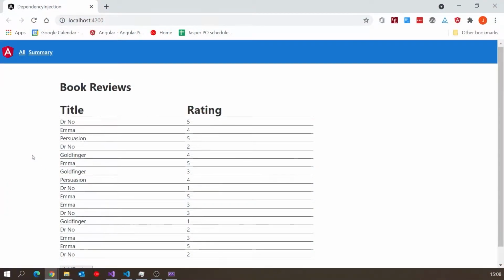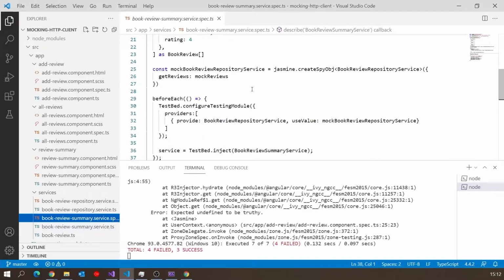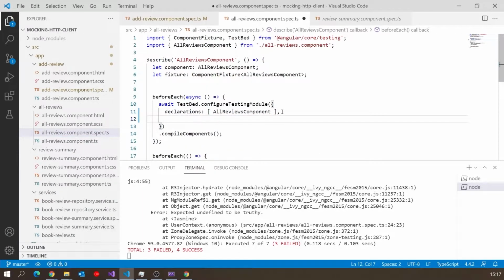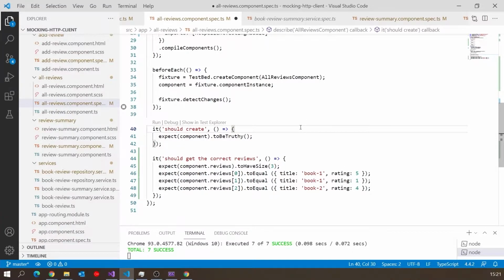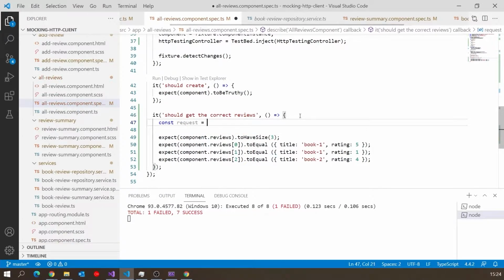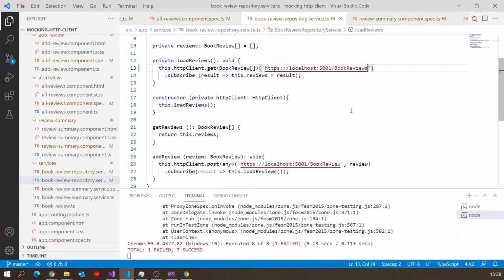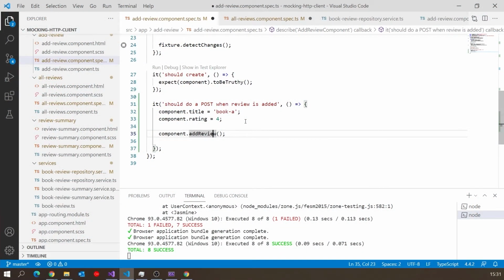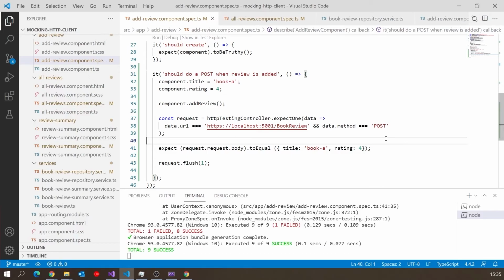Angular - Mocking the API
You may think your application is working, but if the unit testing doesn't pass, you've got nothing. Turn your red lights green by mocking the HTTP Client.